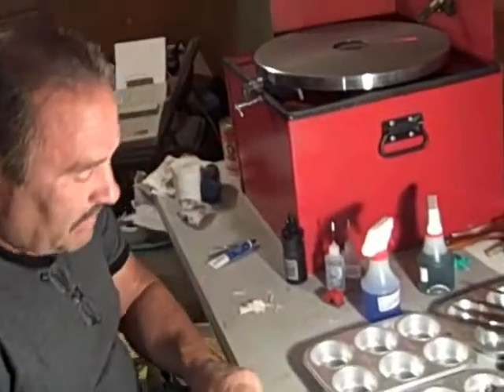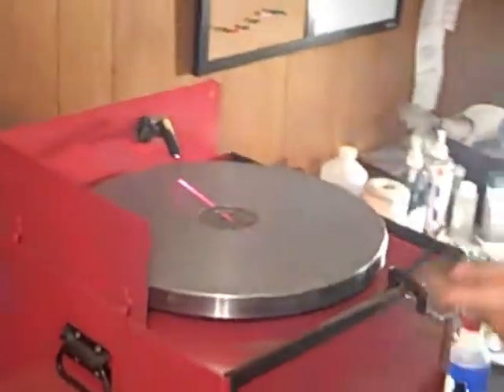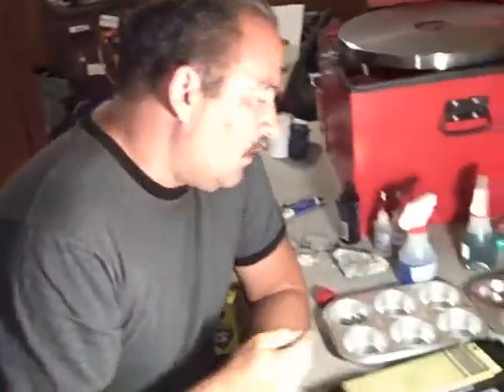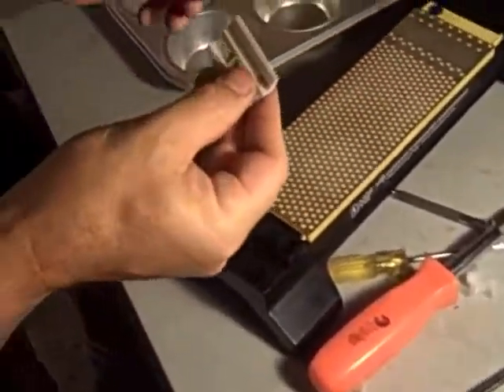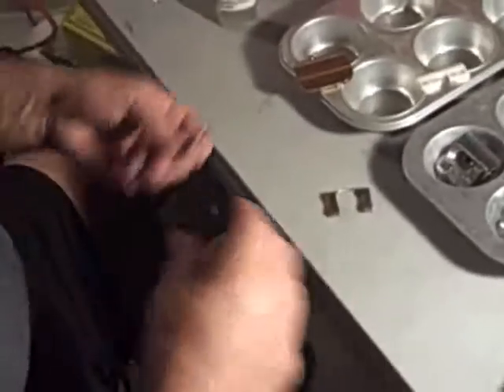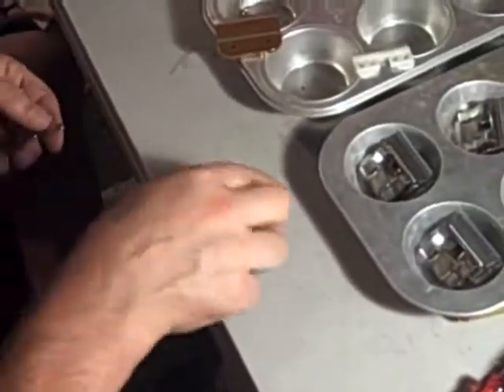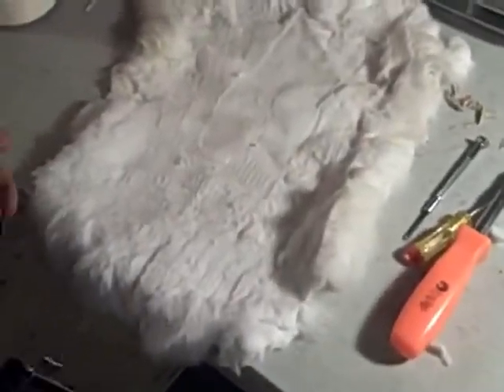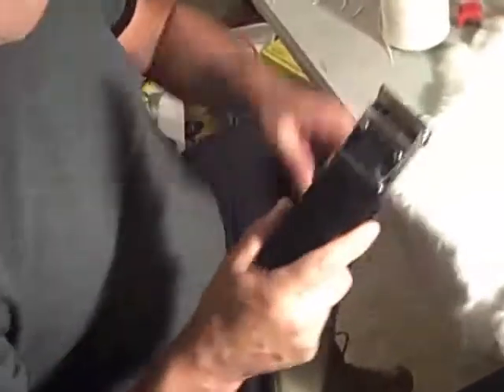ConceptSharpening.Com How To Sharpen Ceramic Clipper Blades